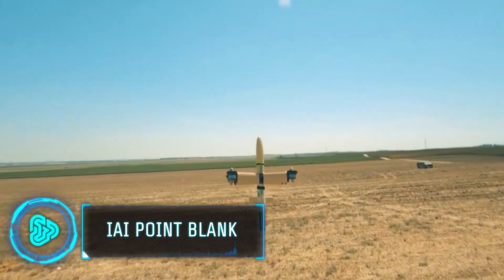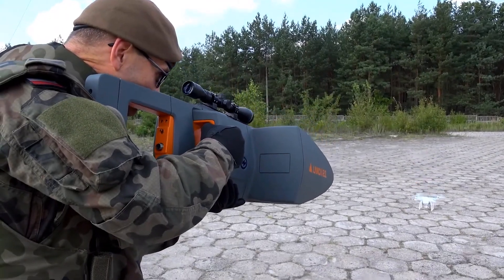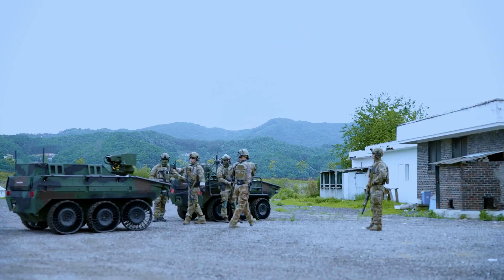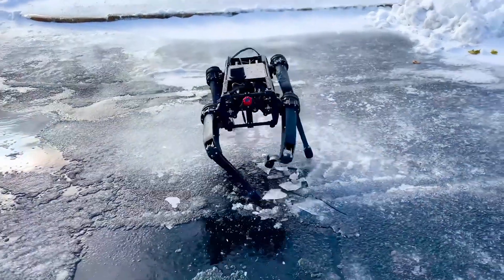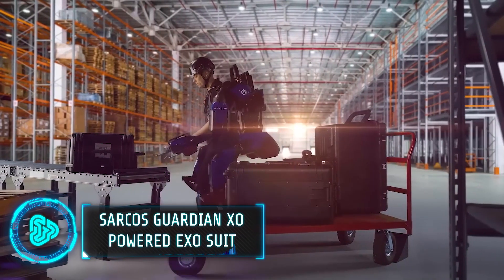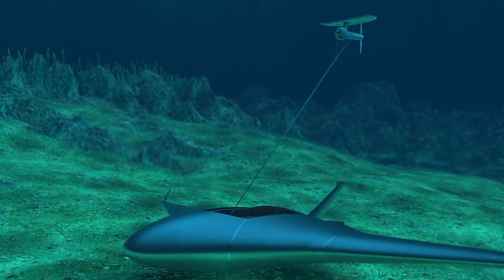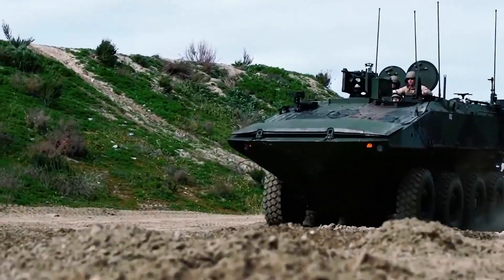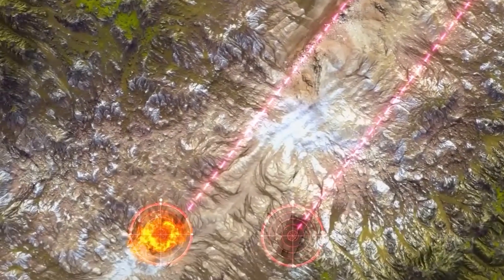NEXT-GENERATION MILITARY TECHNOLOGIES AND VEHICLES YOU MUST SEE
12. Krasukha-4 Electronic Warfare System

6. Saros Guardian XO Powered Exo Suit

4. Manta Ray UUV Mold

2. The ACV Recovery Variant

1. Hyundai Rotem Next Gen Tank